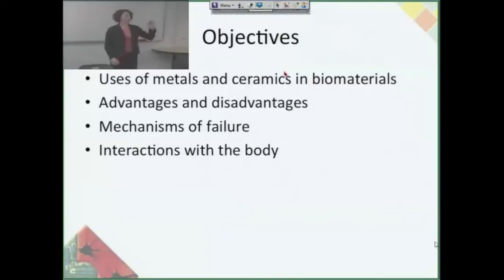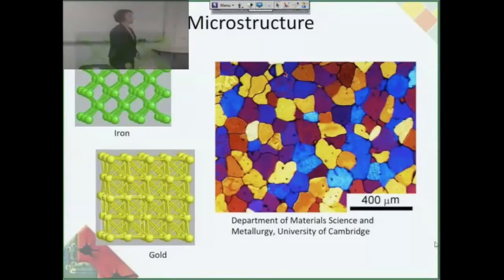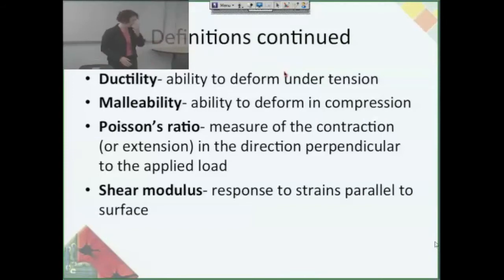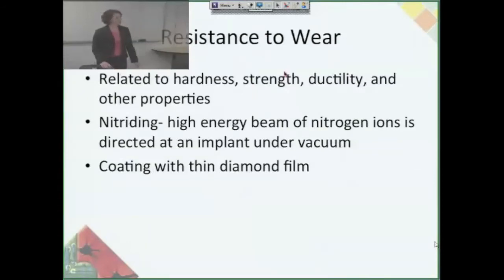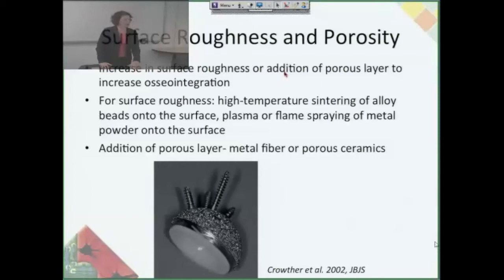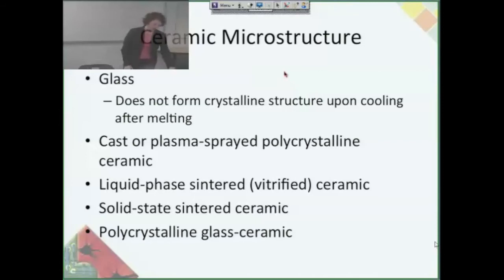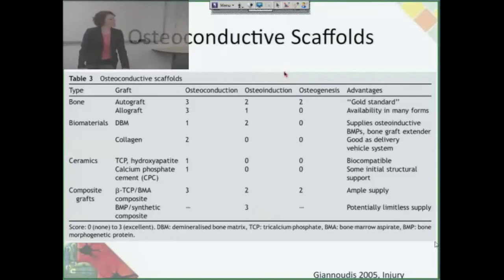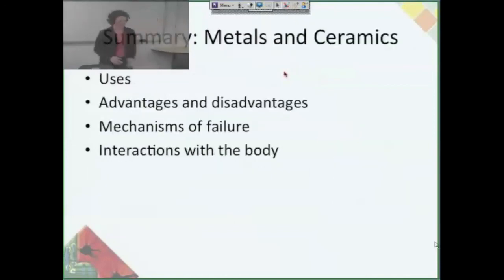Metal and ceramic biomaterials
School of Biomedical Engineering, Science, and Health Systems
Drexel University